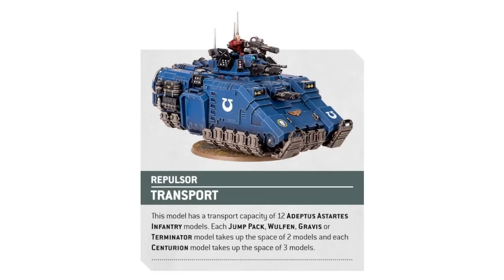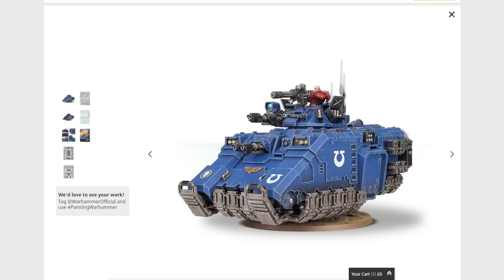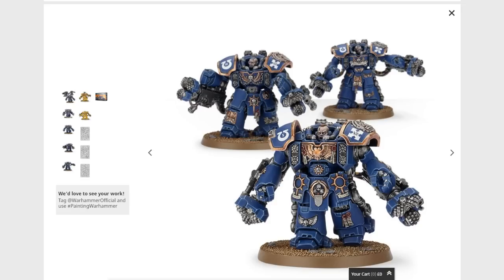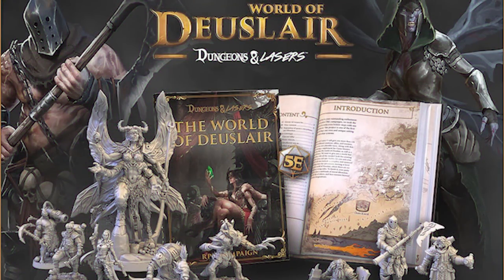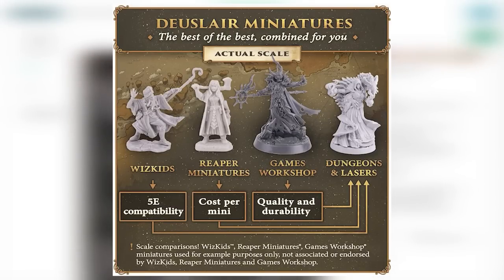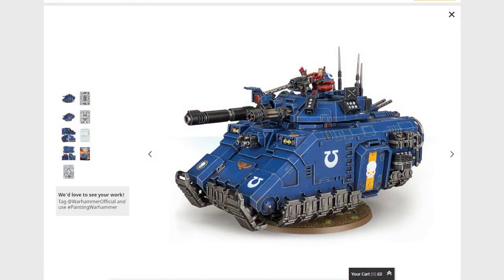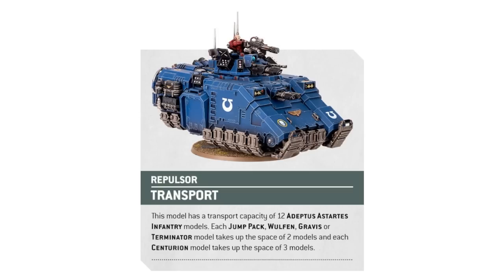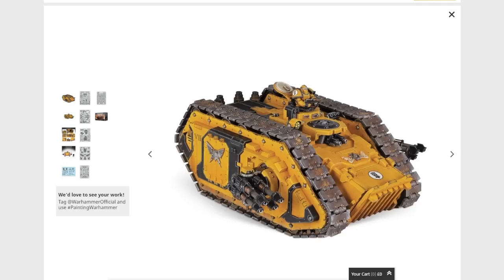I NEED YOUR HELP building the Assault Centurion ARMY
Thanks to Dungeons & Lasers V: World of Deuslair for sponsoring today's video!

We need to make the Assault Centurion army a reality, but to do that, we need to decide what transports they're going to ride in. What combo should we  go for? HELP ME!